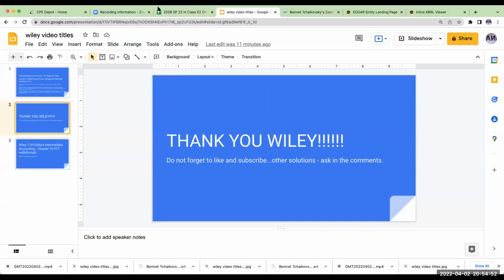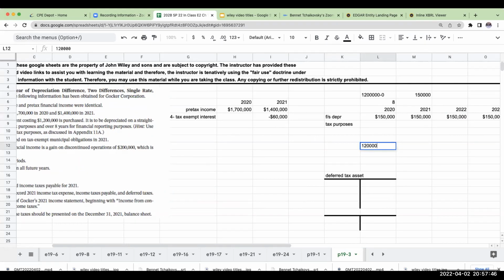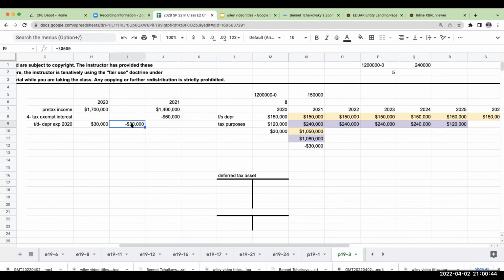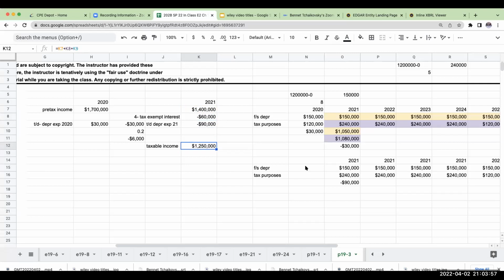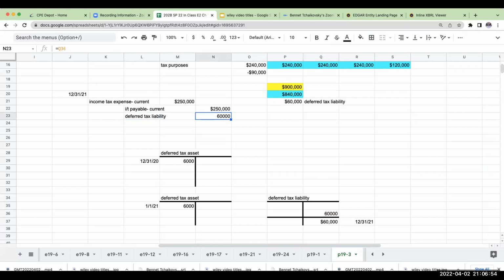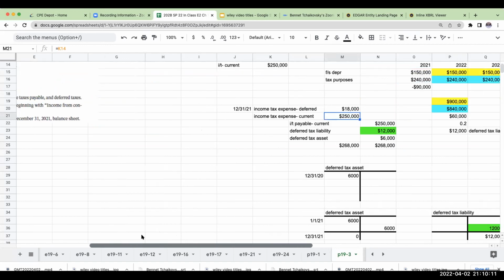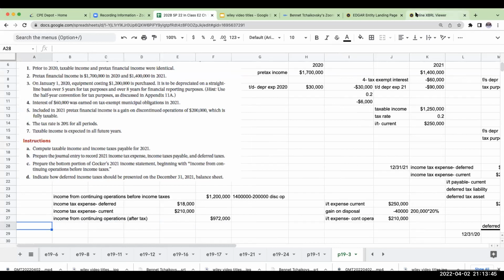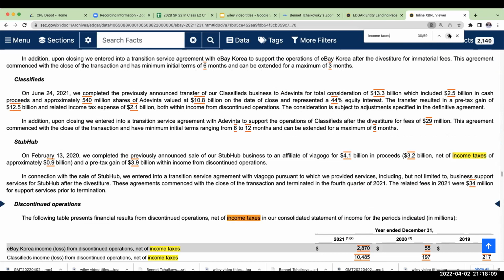Wiley Intermediate Accounting 17th Edition Solution Walkthrough Problem 19-3 deferred income taxes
In this Intermediate Accounting solution walkthrough, we work through Problem 19-3, a challenging income taxes problem covering the second year of a depreciation temporary difference, non-taxable municipal bond interest, and a gain on discontinued operations that must be carved out of the income tax expense presentation. This video demonstrates the mechanics of the half-year convention for tax depreciation — where straight-line financial statement depreciation exceeds first-year tax depreciation, creating a deferred tax asset in 2020 — then walks through 2021, where the relationship reverses (tax depreciation now exceeds book depreciation), fully eliminating the prior deferred tax asset and creating a new deferred tax liability, including a candid on-camera correction when an intermediate calculation is initially set up incorrectly. We calculate income tax expense current and income taxes payable based on taxable income (adjusted for the permanent difference of tax-exempt interest), then build the full journal entry using the T-account approach for both deferred tax accounts. The heart of the video covers the required bottom portion of the income statement, showing how the gain on discontinued operations must be separated out of pre-tax income and taxed separately, so that income from continuing operations and income from discontinued operations (net of tax) are each properly disclosed before arriving at total net income. We finish with a look at how the resulting deferred tax liability should appear on the balance sheet. This is a valuable, advanced practice problem for students working through the income taxes chapter in preparation for intermediate accounting exams or the CPA exam who want to master how depreciation conventions, permanent differences, and discontinued operations all interact within a single comprehensive income tax problem.

0:00 Introduction & Copyright Disclaimer
0:46 Problem 19-3 Setup: Second Year of Depreciation Difference
1:09 Reviewing Pre-Tax Financial Income for 2020 and 2021
1:23 Reviewing the Tax-Exempt Municipal Bond Interest
1:57 Overview of the Discontinued Operations Gain
2:26 Setting Up the Depreciation Facts
2:47 Calculating Straight-Line Book Depreciation
3:09 Calculating Tax Depreciation Under MACRS
3:39 Explaining the Half-Year Convention
4:33 Calculating the 2020 Temporary Difference
5:21 Reviewing Remaining Book vs. Tax Depreciation
6:37 Calculating the 2020 Deferred Tax Asset
7:05 Discussion: Why This Asset Carries Forward
8:10 Introducing 2021: The Relationship Reverses
8:41 Calculating the Additional Tax Depreciation for 2021
9:23 Calculating Taxable Income for 2021
10:09 Calculating Income Tax Expense Current for 2021
10:18 Journal Entry: Recording Current Tax Expense and Payable
10:47 Setting Up the Deferred Tax Liability Calculation
11:52 Correcting an Error in the Deferred Tax Liability Setup
14:04 Recalculating the Deferred Tax Liability Correctly
14:37 Eliminating the Prior Year's Deferred Tax Asset
15:00 Calculating the Required Balancing Adjustment
15:04 Journal Entry: Recording Income Tax Expense Deferred
15:15 Discussion: Combined vs. Separated Textbook Presentation
16:03 Setting Up the Bottom Portion of the Income Statement
16:14 Isolating Income from Continuing Operations Before Tax
17:02 Reviewing Income Tax Expense Deferred for the Disclosure
17:24 Isolating Tax on the Discontinued Operations Gain
18:22 Calculating Income Tax Expense Current on Continuing Operations
18:35 Calculating Income from Continuing Operations (Net of Tax)
19:04 Calculating Income from Discontinued Operations (Net of Tax)
19:40 Calculating Total Net Income
19:59 Verifying the Solution with a Quick Cross-Check
20:55 Balance Sheet Presentation of the Deferred Tax Liability
21:31 Recommendation: Reviewing Real Company Disclosures
22:02 Closing Remarks & Thank You